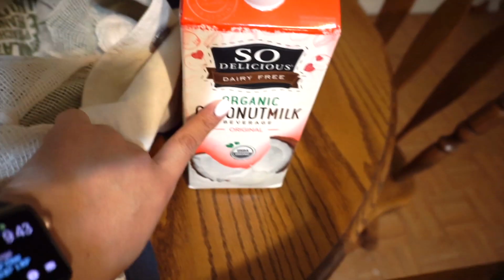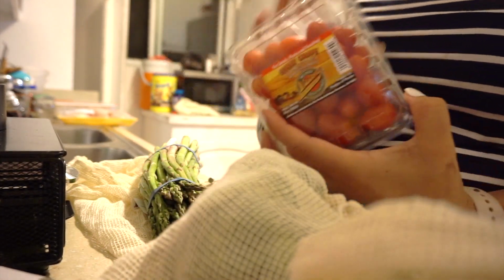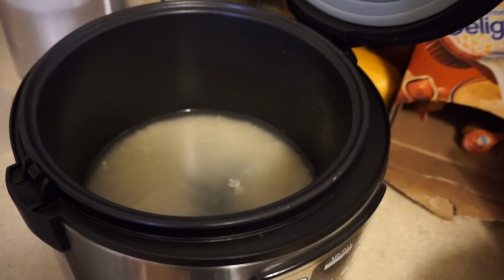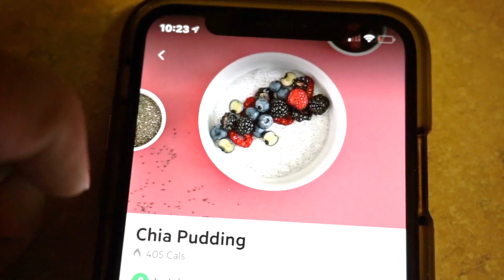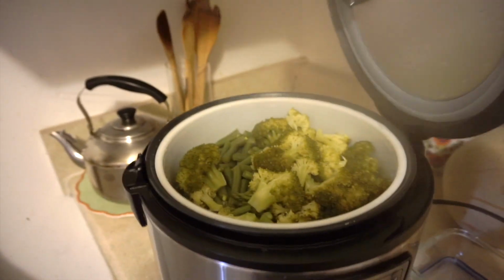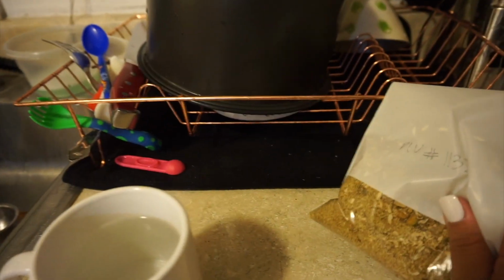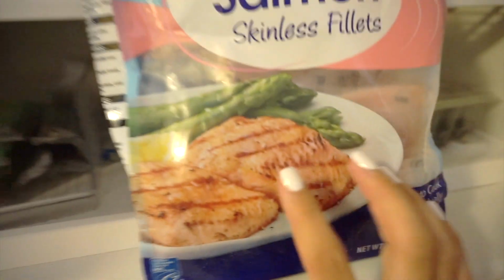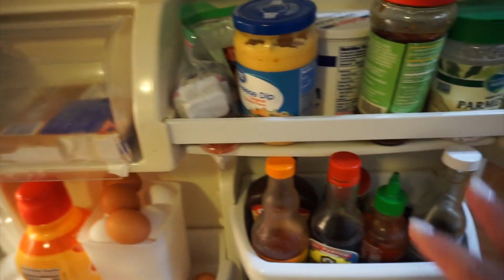MEAL PREP WITH ME | Simple and Easy Meal Ideas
I've been wanting to film this video for some time now and I am super happy I finally did it. Hope you guys enjoy.

Reusable Produce Bags:

Follow me every where:

Jossy_diaz

Equipment used:
Sony A5100
Lense Sony 16-50mm

Picture Editor: PhotoEscape X

My name is Joselyn. I love to make videos of different things in life that interest me like makeup tutorials, lifestyle, and more. A cali girl just doing what she loves to do.